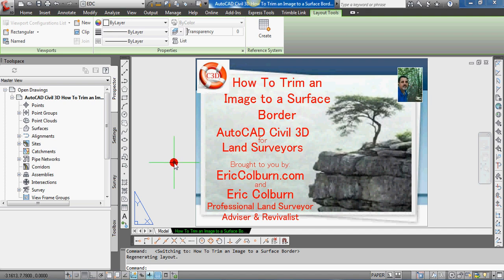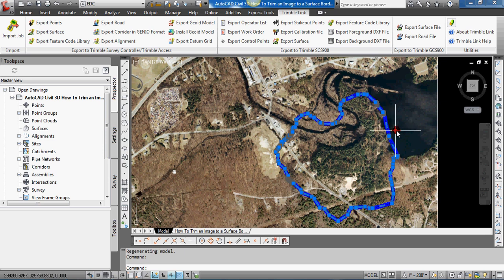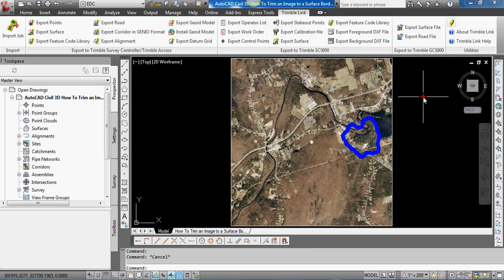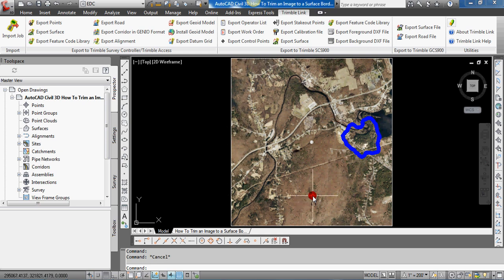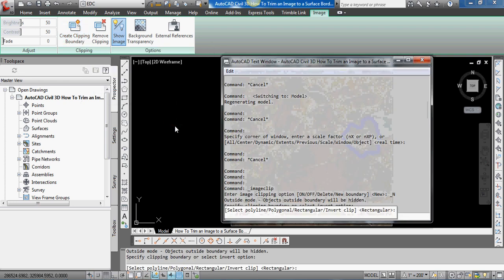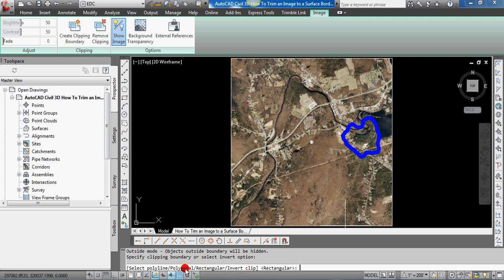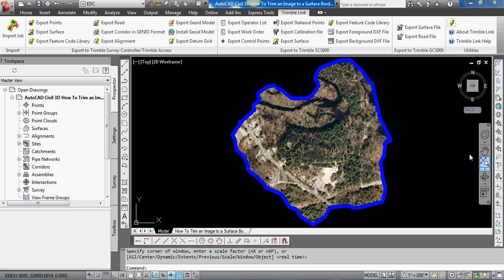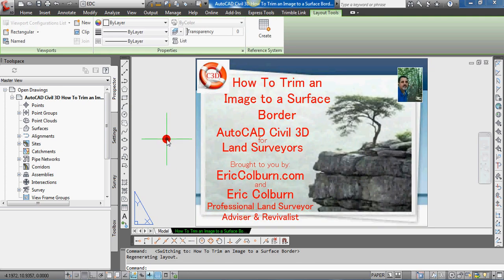AutoCAD Civil 3D How To Trim Image to a Surface Border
This AutoCAD Civil 3D for Land Surveyors Video shows you how to trim an image, like a geo-referenced aerial photograph or orthophoto, to a Civil 3D Border.

As mentioned in the video, you can enter _Imageclip at the command line.